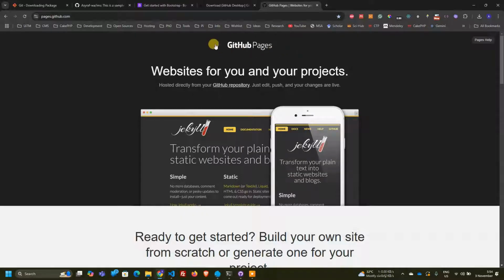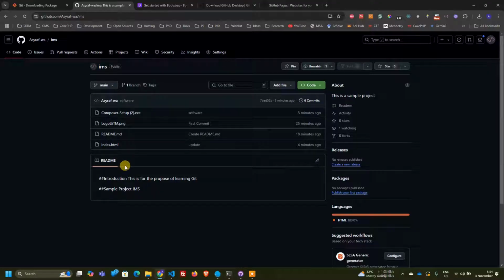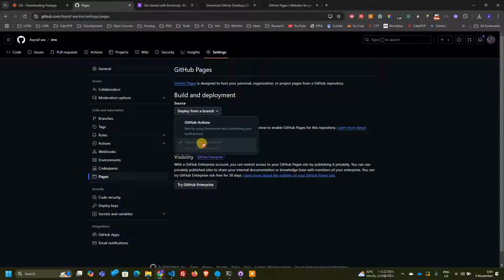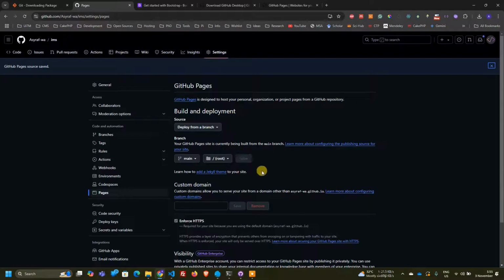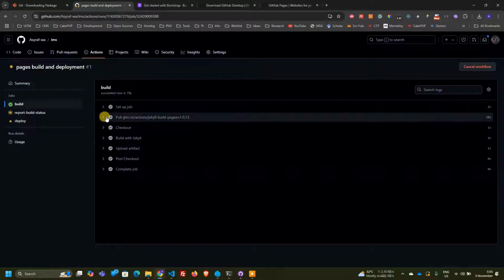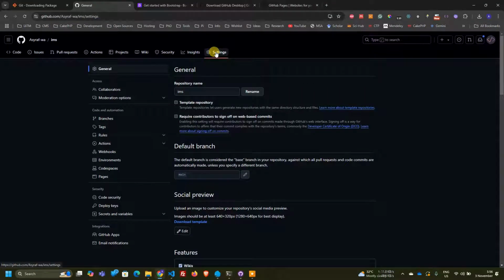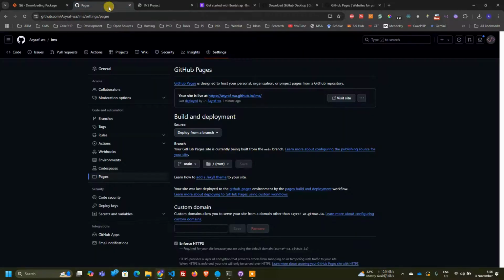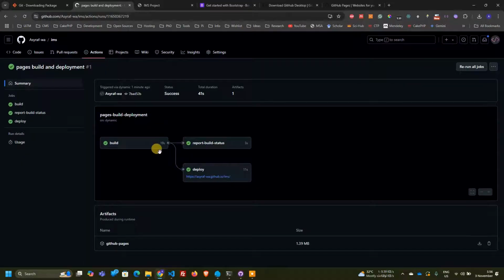Publish Web in GitHub Pages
This tutorial will demonstrate how to publish a website on GitHub Pages.